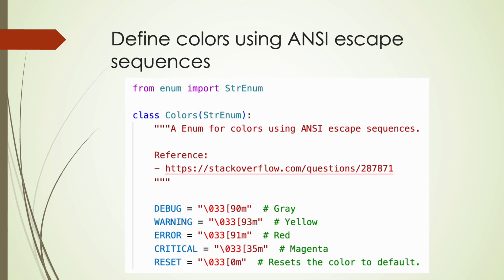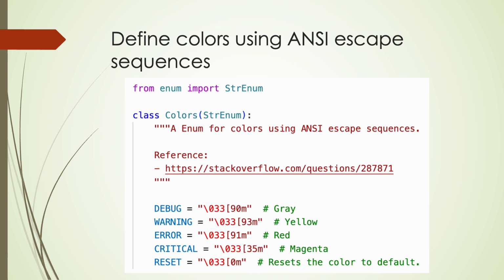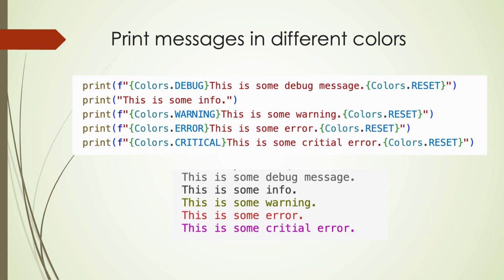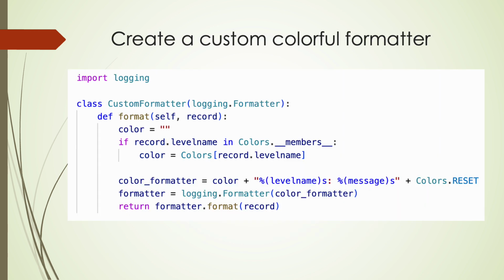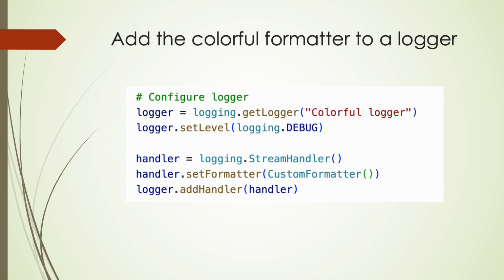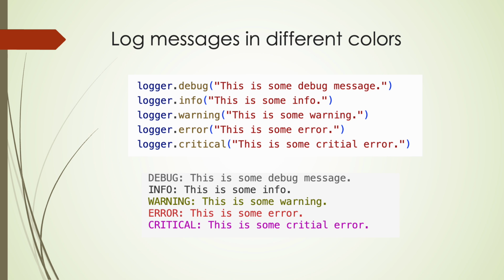A simple solution to print logs with color in Python (Python | Logging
A simple solution to print logs with color in Python